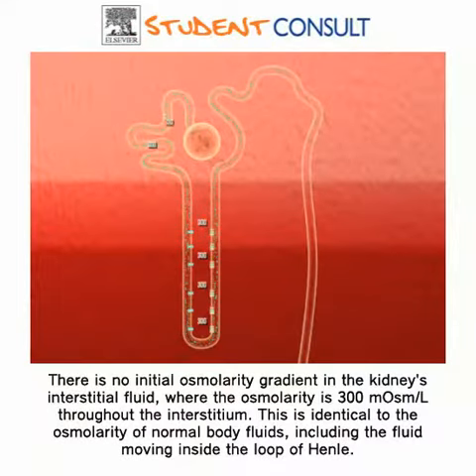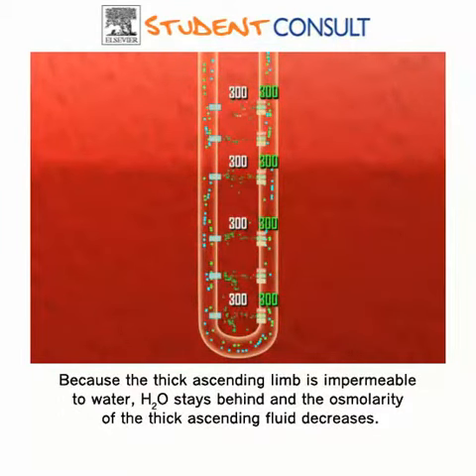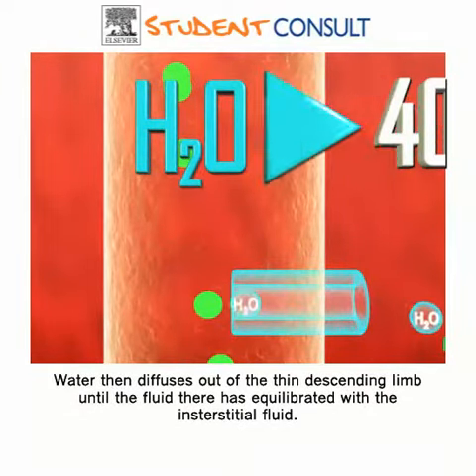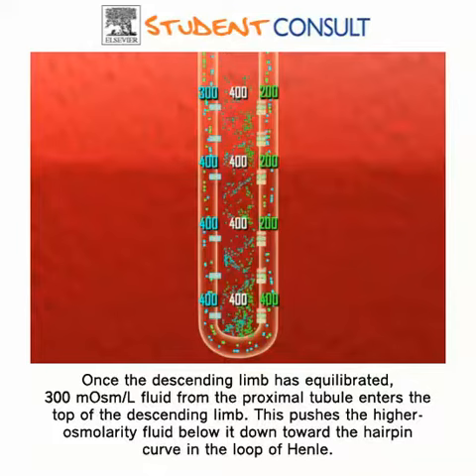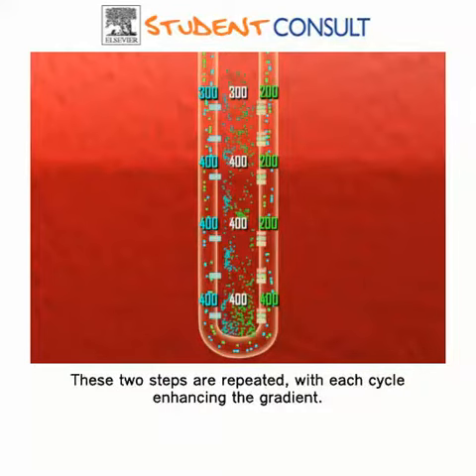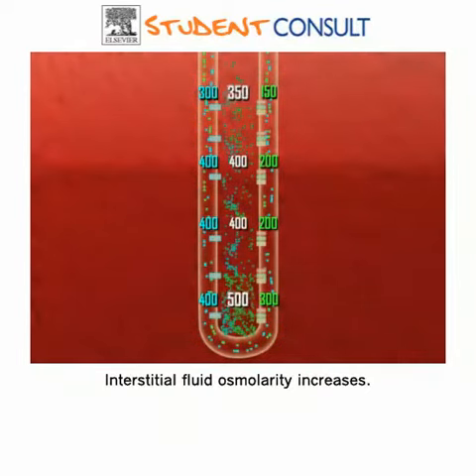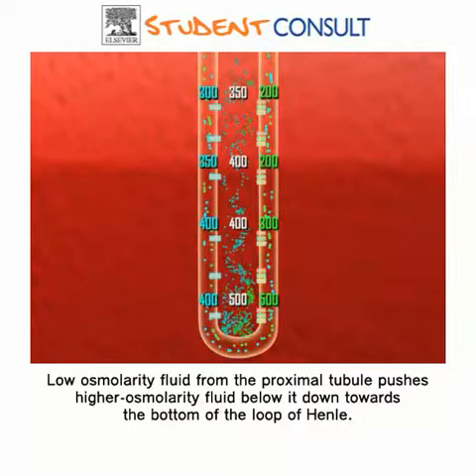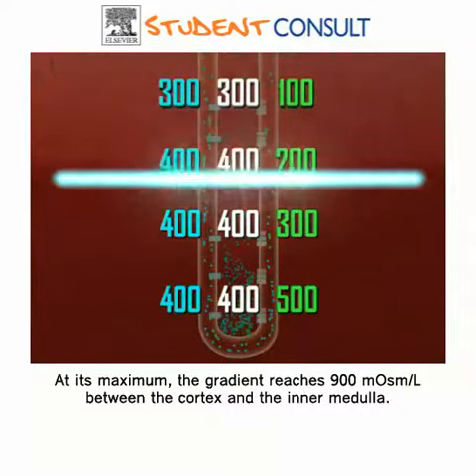Guyton & Hall — Countercurrent multiplier